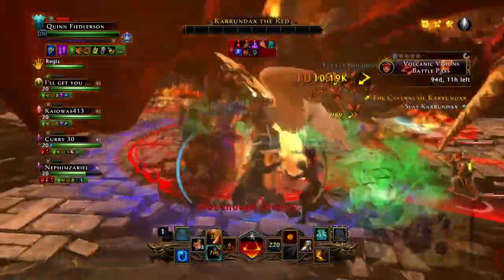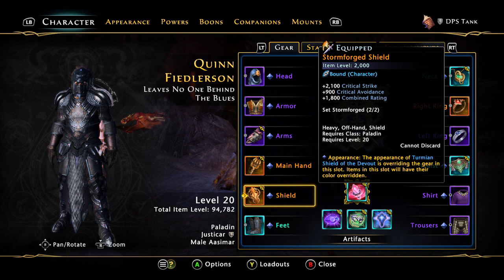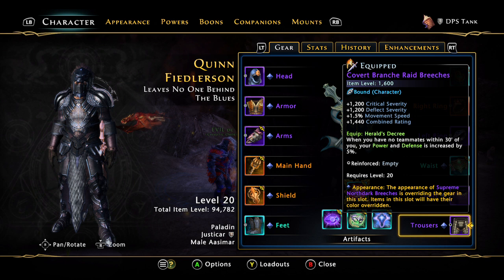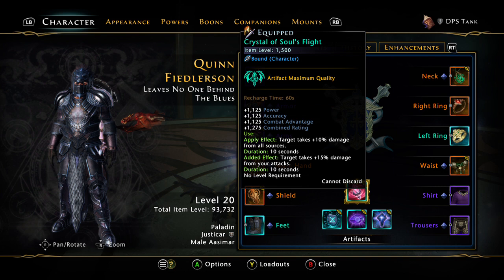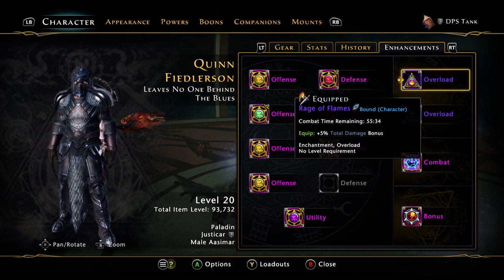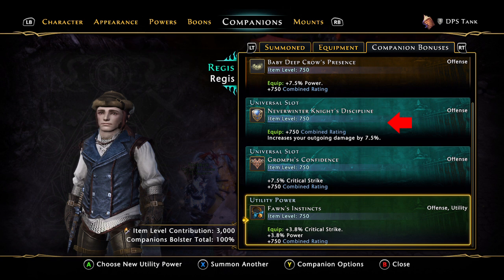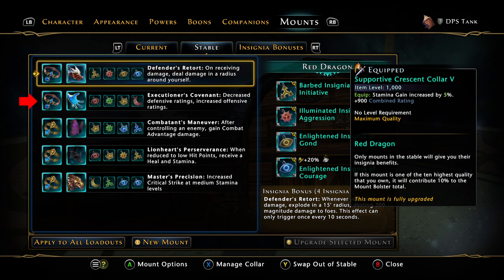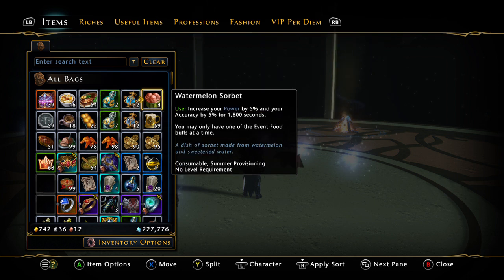How to Annoy DPS as a Tank in NeverWinter (Gaming Tutorial)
**Read Description** Sorry to break up the story y'all. This is again a commentary video unlike ones that I usually do on the channel, but was requested by someone close to me. (I have been working on this in the background for literal MONTHS)  I have made it public with their permission, because they want everyone to see how they do what they do in the game NeverWinter.